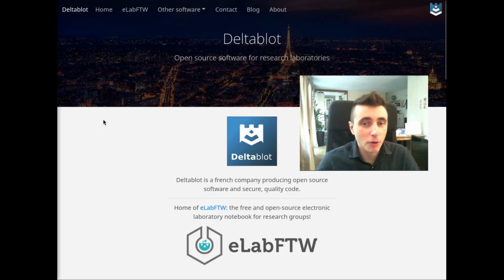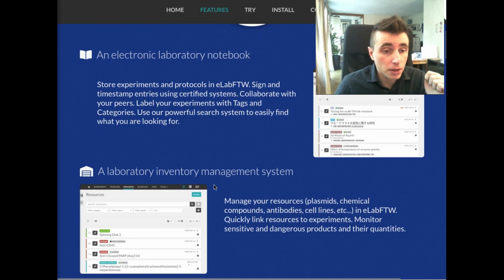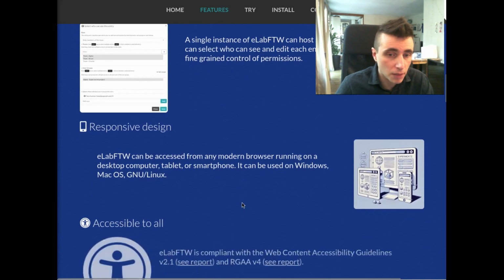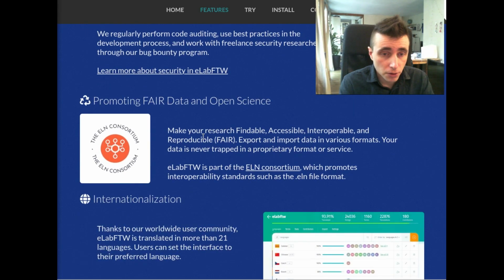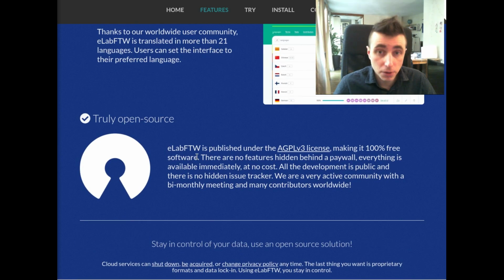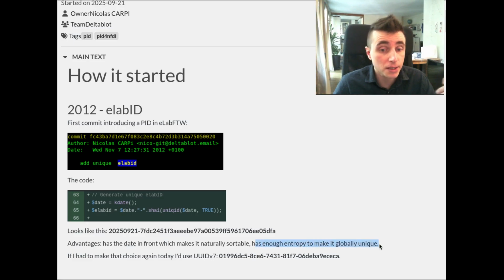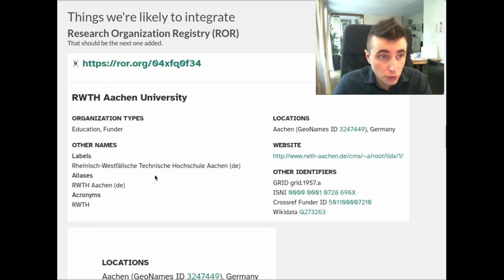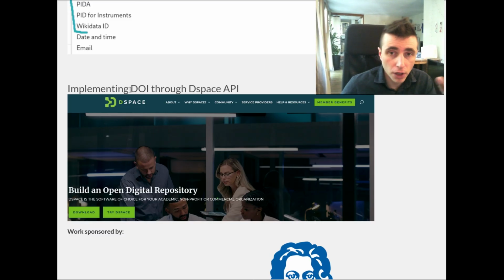PID4NFDI Workshop - PID in ELN - eLabFTW - orcid, elabid, ror, ...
Flash talk given on September 23rd 2025 at the Metadata & PID Workflows Joint Workshop for ELN and DMP Tools organized by PID4NFDI.